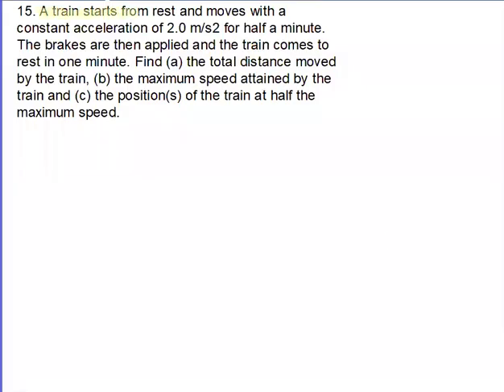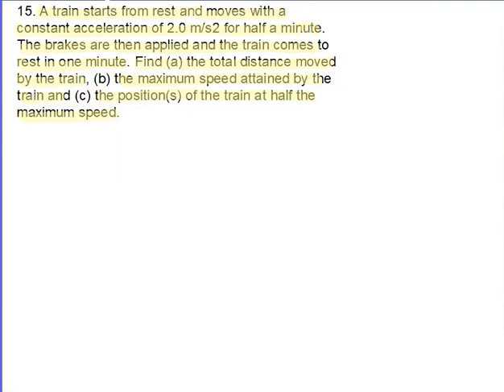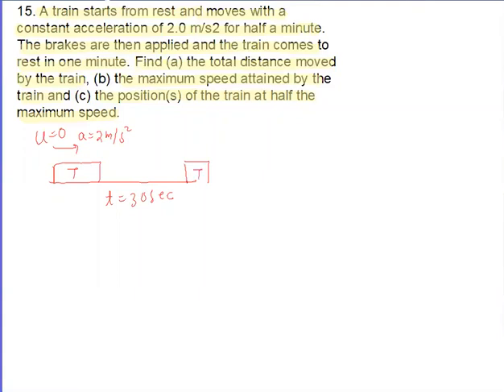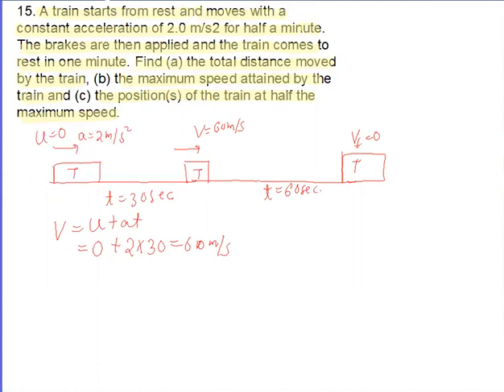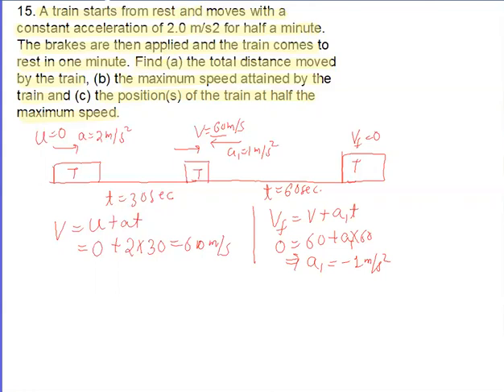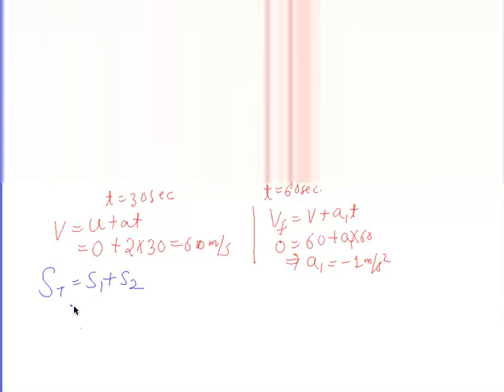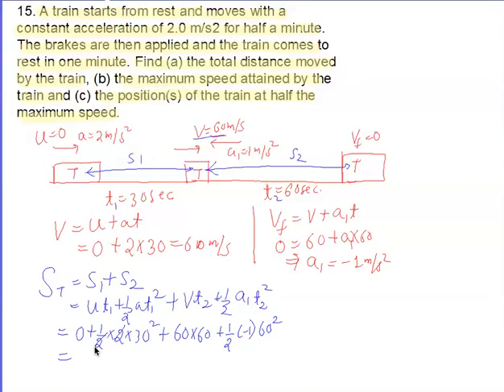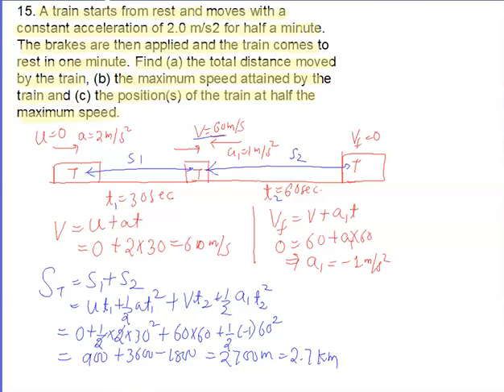H.C Verma solutions || kinematics || 15.A train starts from rest and moves with a constant accelera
A train starts from rest and moves with a constant acceleration of 2.0 m/s2 for half a minute. The brakes are then applied and the train comes to rest in one minute. Find (a) the total distance moved by the train, (b) the maximum speed attained by the train and (c) the position(s) of the train at half the maximum speed.